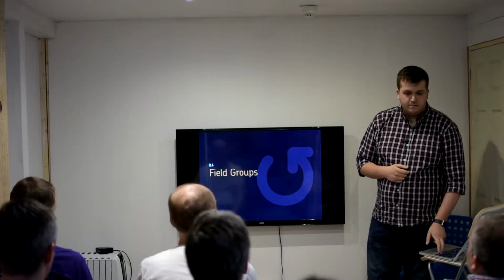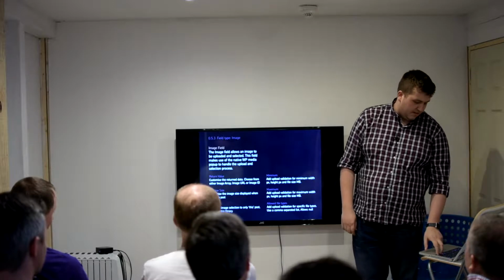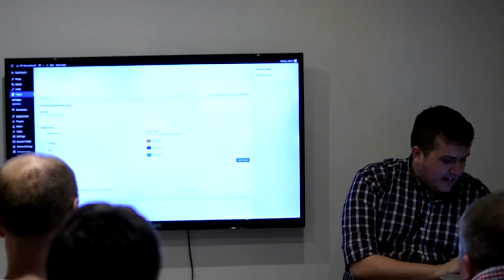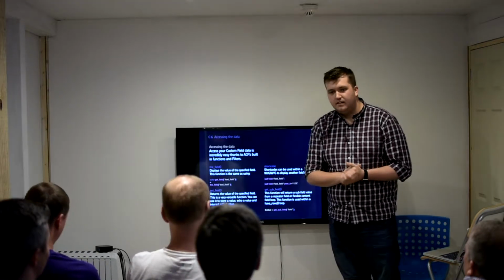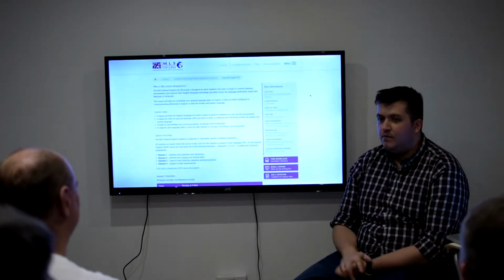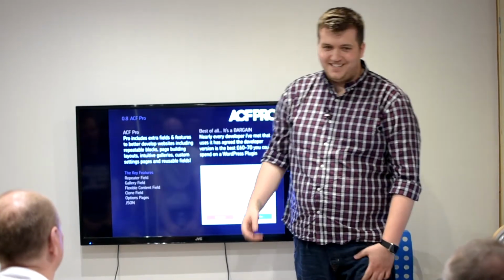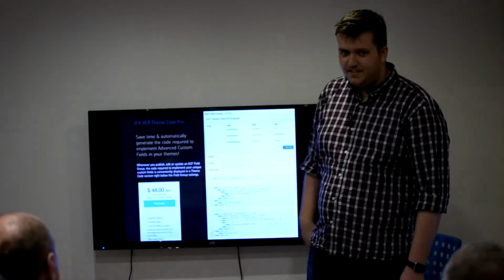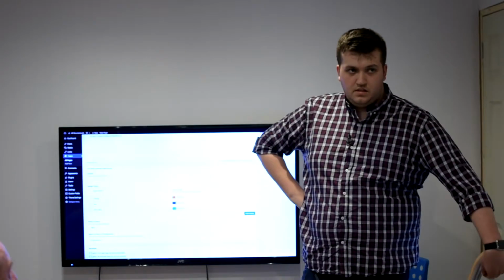Introduction to Advanced Custom Fields (ACF) - May 2017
Advanced Custom Fields (ACF) is perhaps one of the greatest plugins for WordPress. Adam gives a good introduction to what it does and how to use it.

Talk slides: [coming soon]